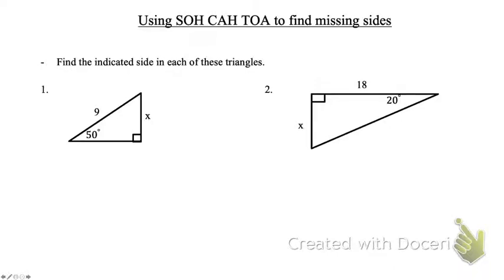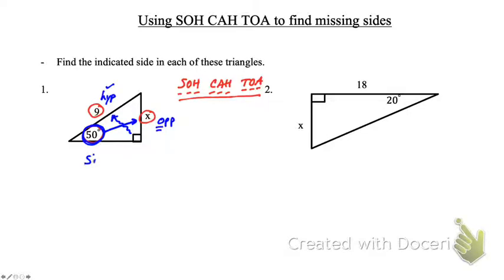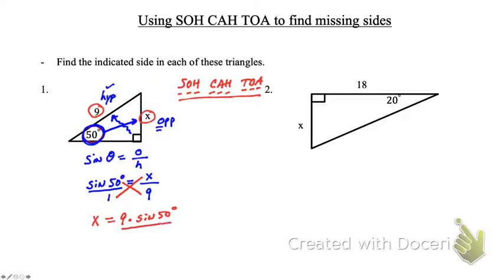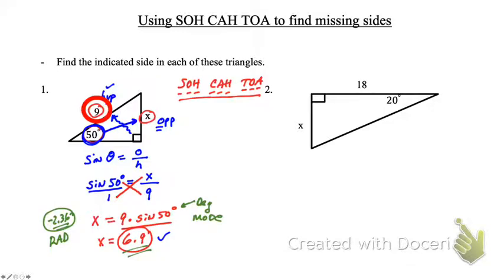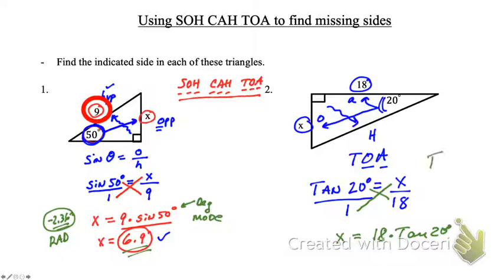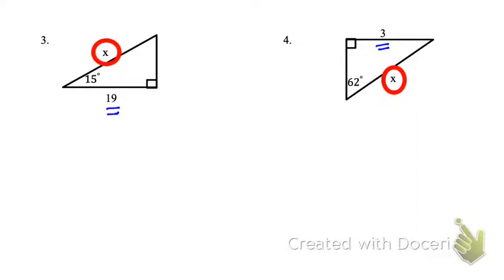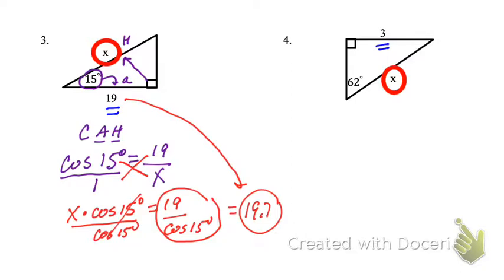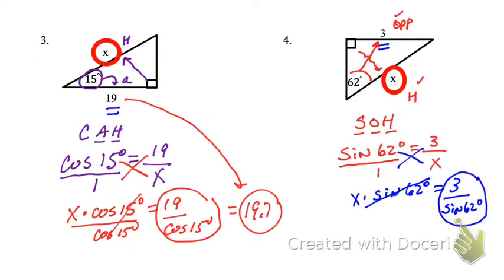SOH CAH TOA Day 2 Video